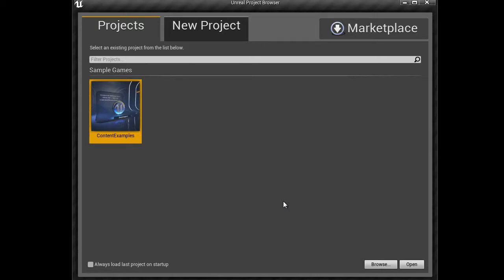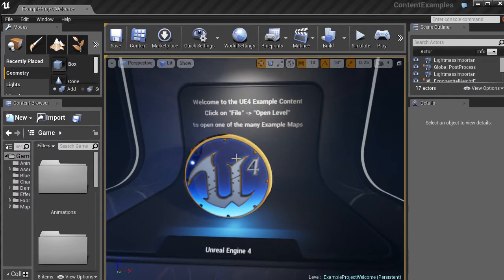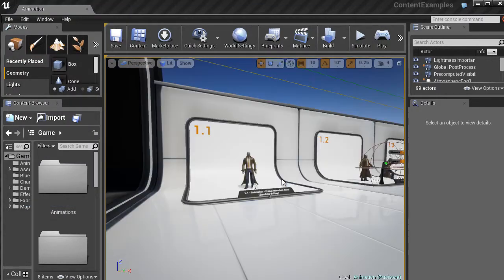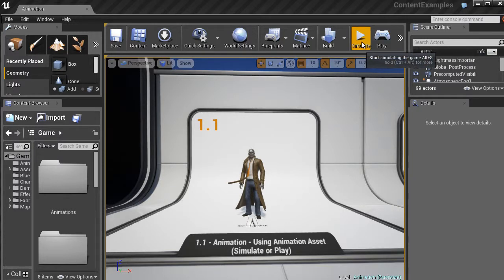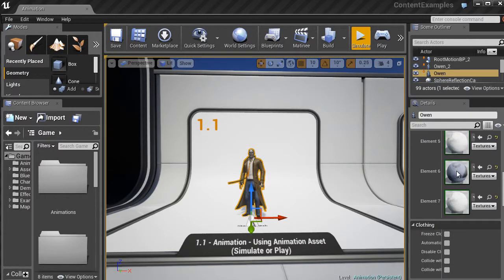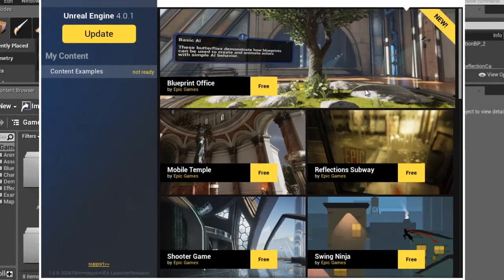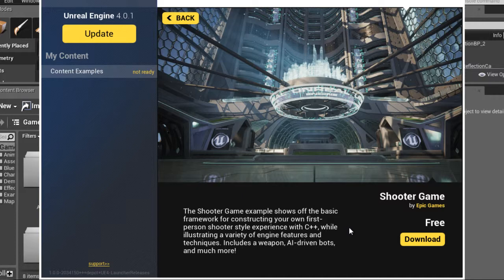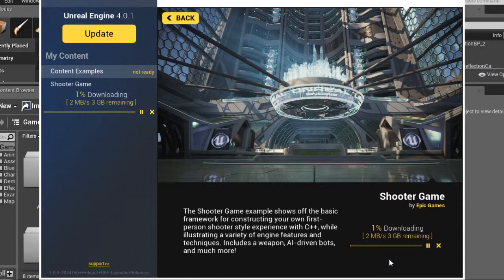UE4 Basics: Using Sample Projects (2 of 8)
In this video I'll breakdown how to begin using your brand new Unreal 4 project.